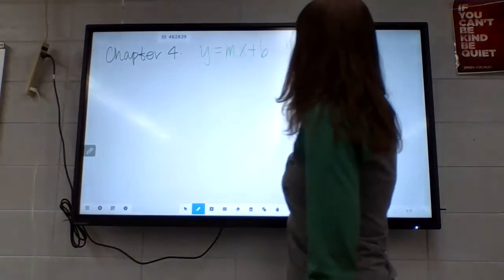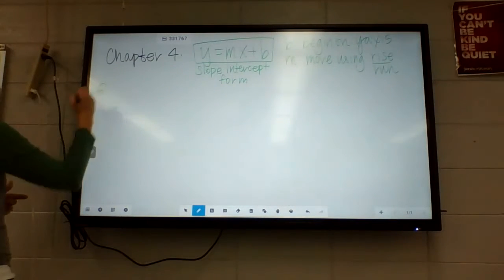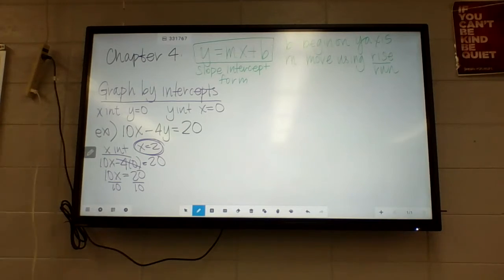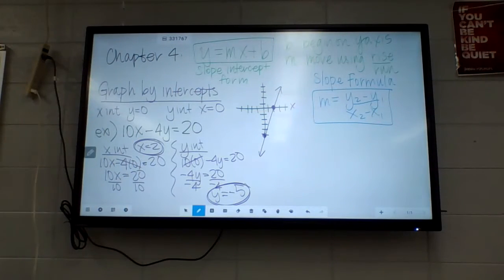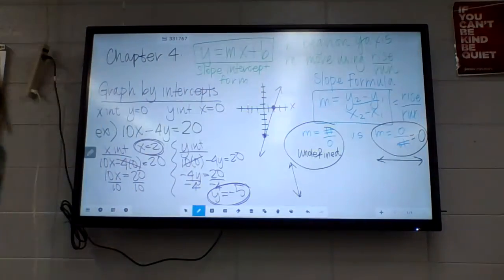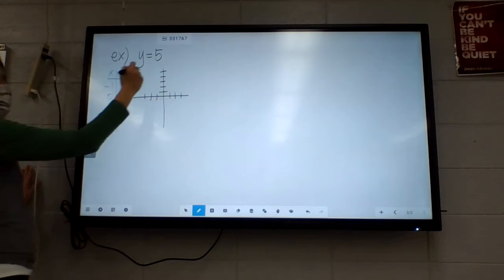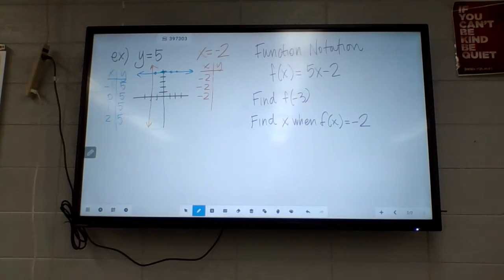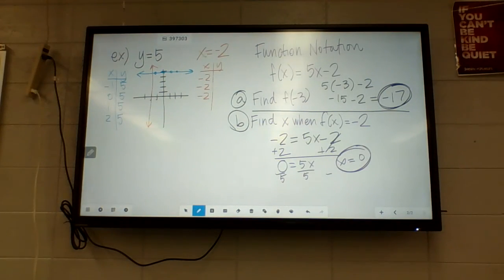algebra final exam review chapter 4 3/17/21